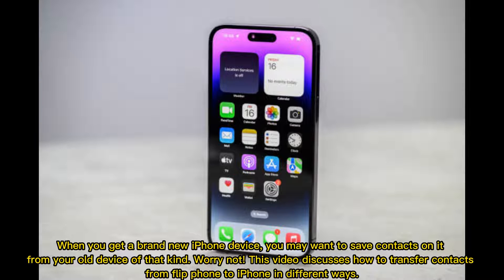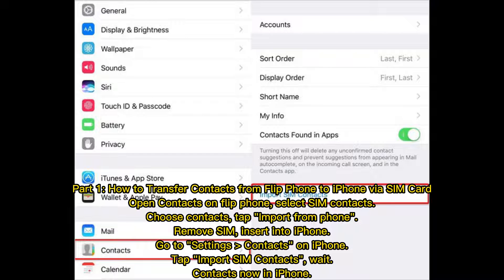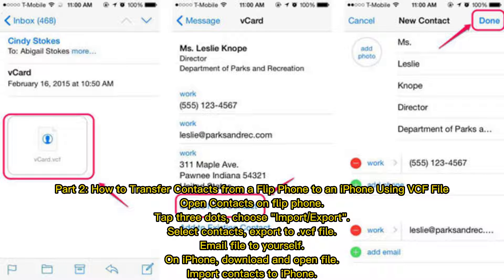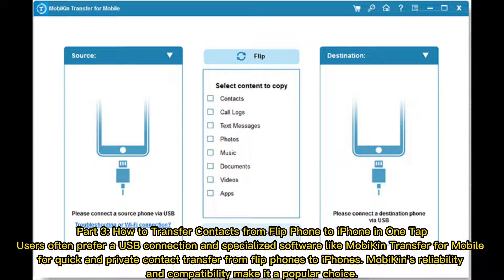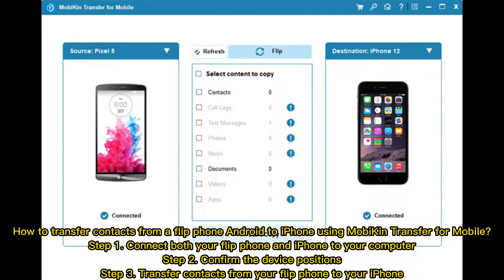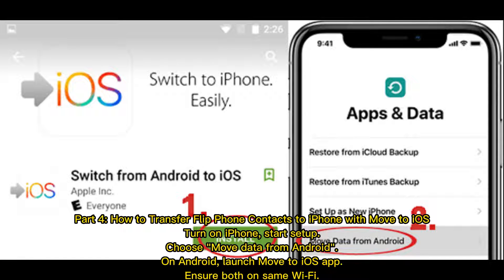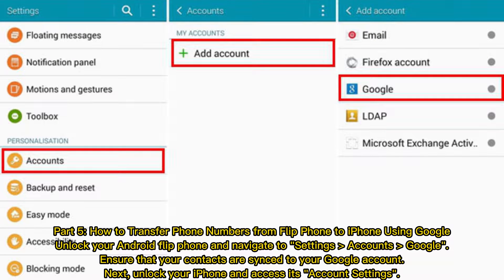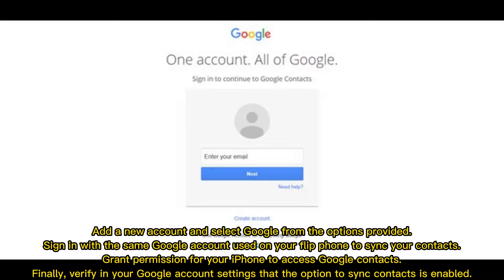How to Transfer Contacts from Flip Phone to iPhone? 5 Viable Ways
Can you transfer flip phone contacts to iPhone 15/14/13/12/11/X? Watch this video to learn how to transfer contacts from flip phone to iPhone in 5 feasible ways, including the most direct one.

00:00 Start
00:23 Part 1: How to Transfer Contacts from Flip Phone to iPhone via SIM Card
00:46 Part 2: How to Transfer Contacts from a Flip Phone to an iPhone Using VCF File
01:09 Part 3: How to Transfer Contacts from Flip Phone to iPhone in One Tap
01:48 Part 4: How to Transfer Flip Phone Contacts to iPhone with Move to iOS
02:19 Part 5: How to Transfer Phone Numbers from Flip Phone to iPhone Using Google